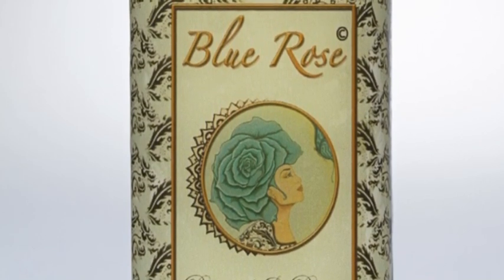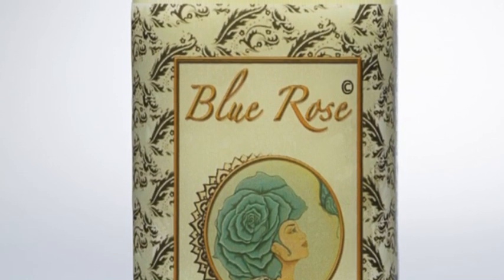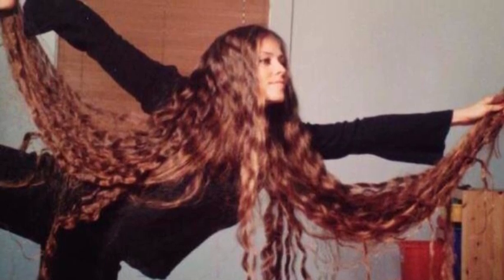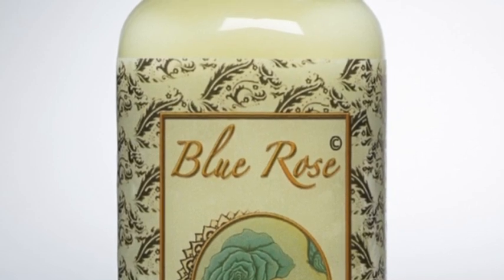Long Strong Hair Best Treatment Ever!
Best Long Hair Growth Treatment Ever
(Instructions)